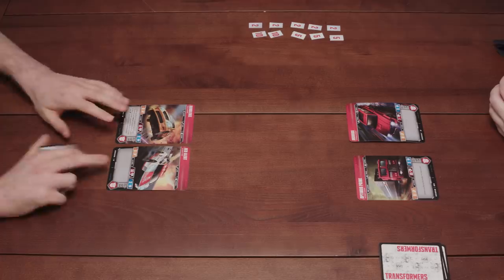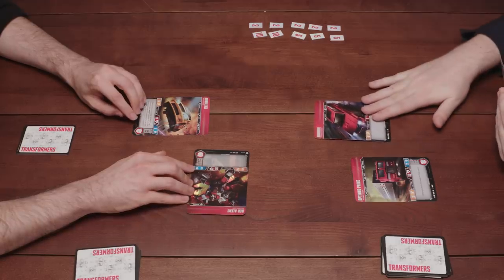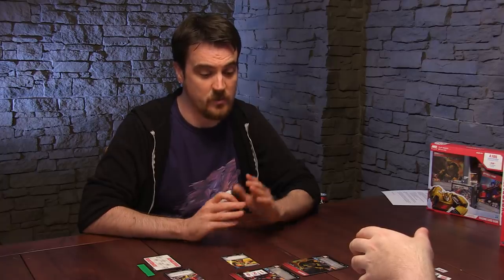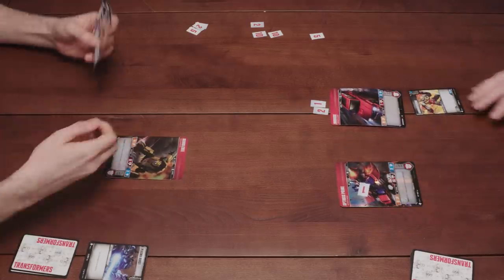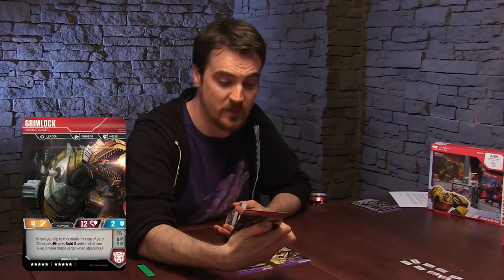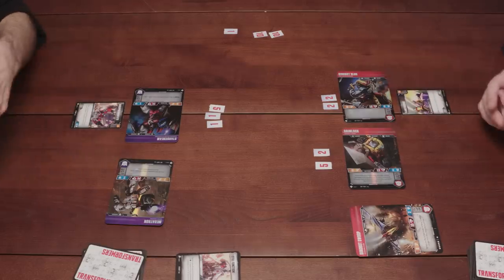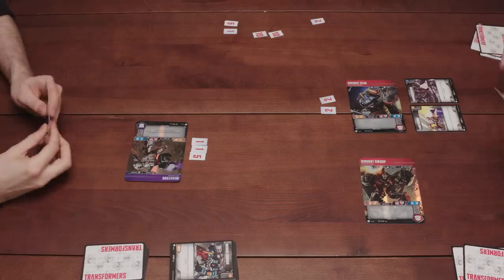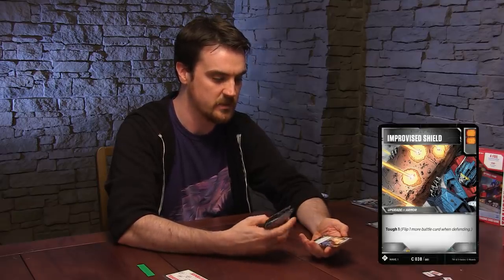Transformers TCG - Autobots vs Decepticons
Thanks to Wizards of the Coast for making this possible!

Transformers TCG! Watch Ben and Tom open up some Transformers TCG packs and learn how to play this cool trading card game. Who will come out on top, Ben's evil Decepticons or Tom's brave Autobots?

Like the table we use? and use 'yogs-01' at the checkout and you'll get exclusive Yogscast inlay and accessories for free.